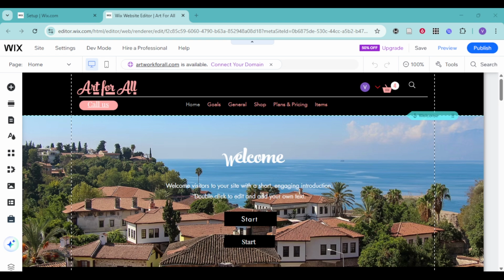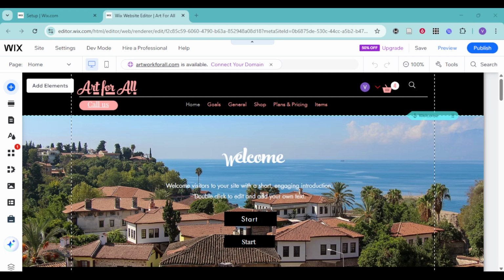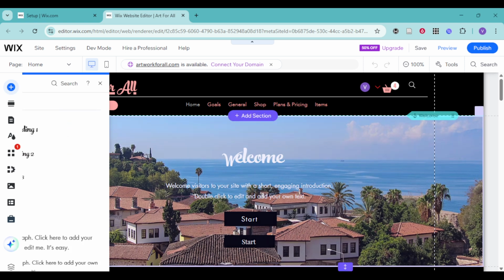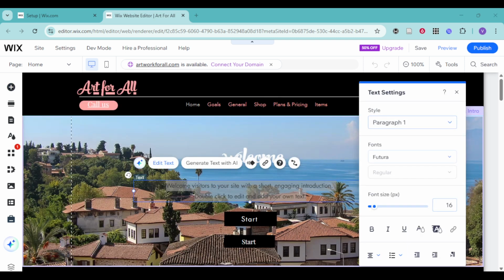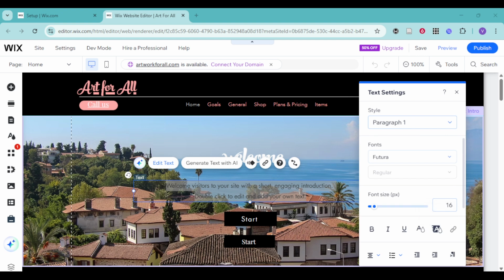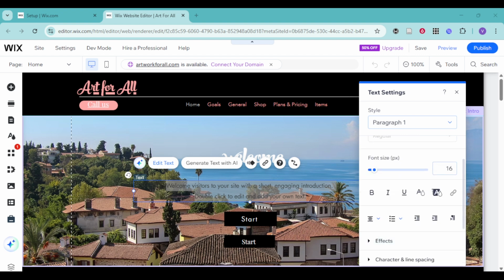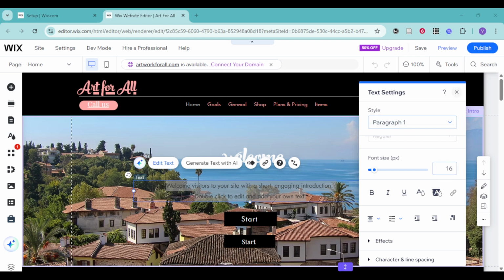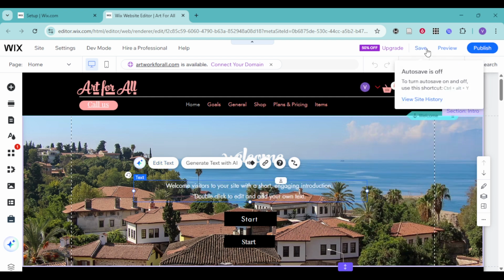How to Add Scaling Text on Your Wix Website in Wix Studio 2026 (Easy Guide)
In this step-by-step tutorial, you’ll learn how to add scaling (responsive) text to your website using Wix Studio so your typography looks perfect on desktop, tablet, and mobile.

We’ll walk through:
• Understanding scaling text vs fixed text
• Using responsive units (auto, %, vw) for text sizing
• Enabling and adjusting responsive behavior in Wix Studio
• Managing text inside containers, sections, and grids
• Preventing text overflow and layout breakage
• Fine-tuning font size across breakpoints
• Best practices for readability, accessibility, and performance

By the end, your text will automatically scale across screen sizes — giving your site a clean, professional, and fully responsive design.

Perfect for designers, freelancers, agencies, SaaS builders, and beginners using Wix Studio for modern, responsive websites.